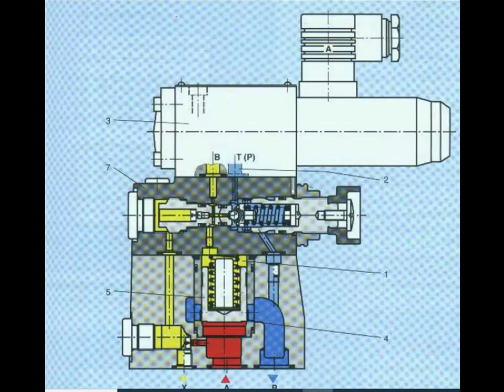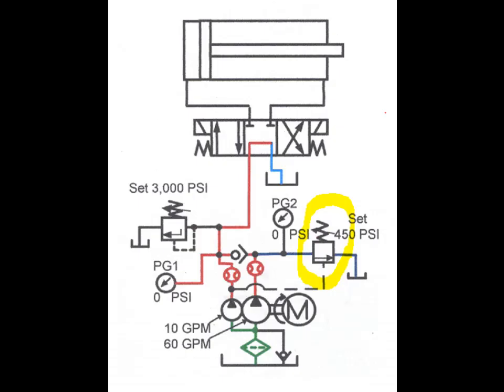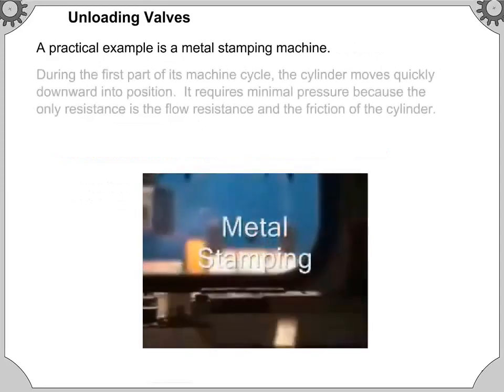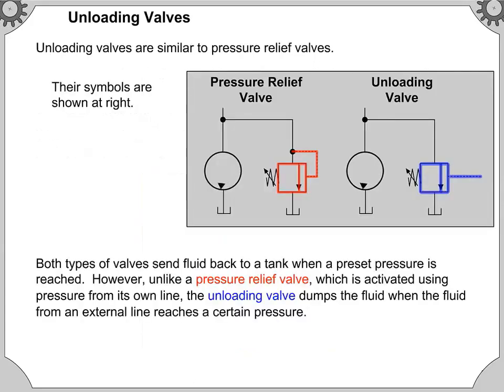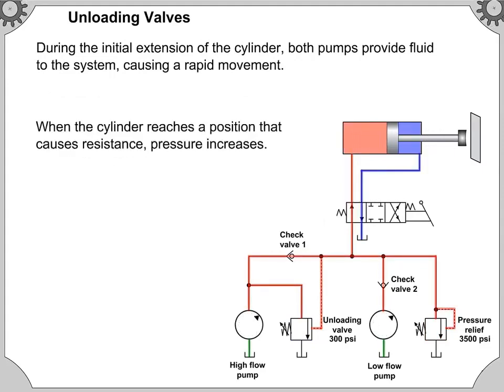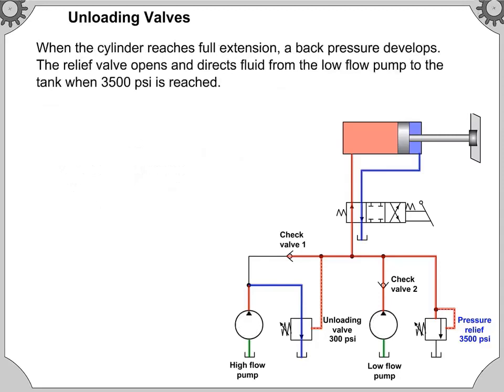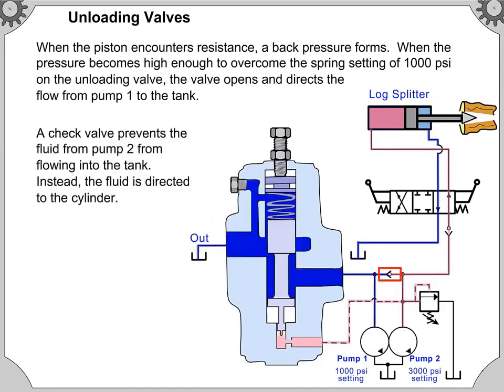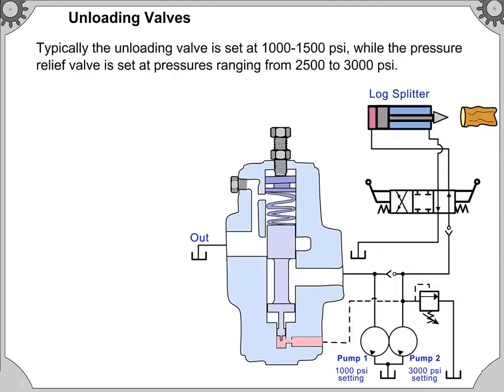HYDRAULICS - How to use Unloading Valve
Unloading Valve
An unloading valve is a remotely piloted, normally closed pressure control valve that directs flow to the tank when pressure at that location reaches a predetermined level.   A good example of an unloading valve application would be a High-Low system. A High-Low system may consist of two pumps; one high volume pump, the other a low volume pump. The system is designed to give a rapid approach or return on the work cylinder.  The total volume of both pumps is delivered to the work cylinder until the   load is contacted.